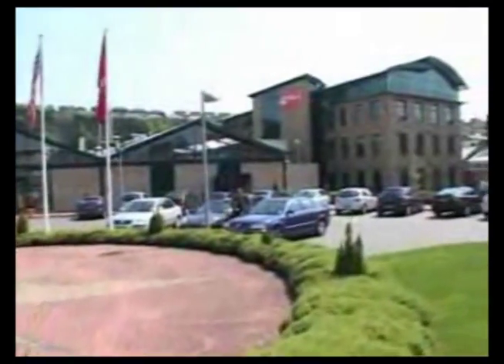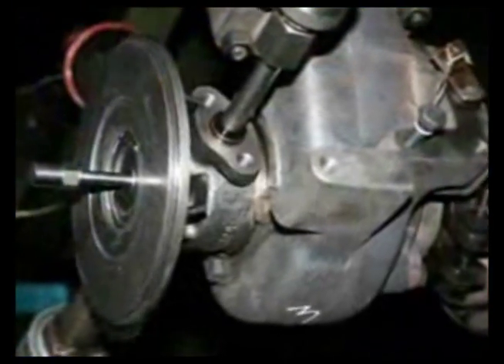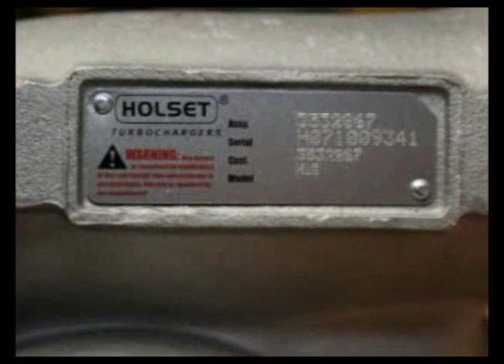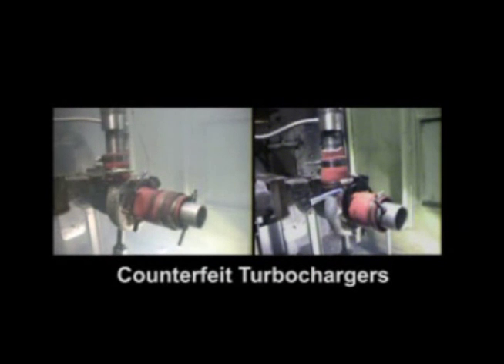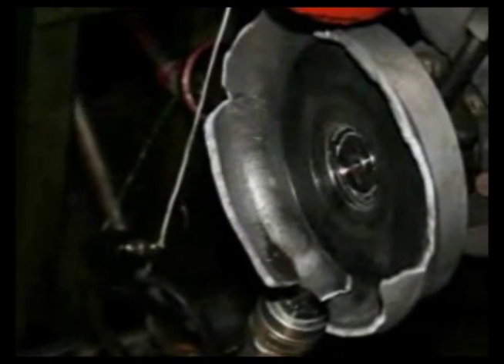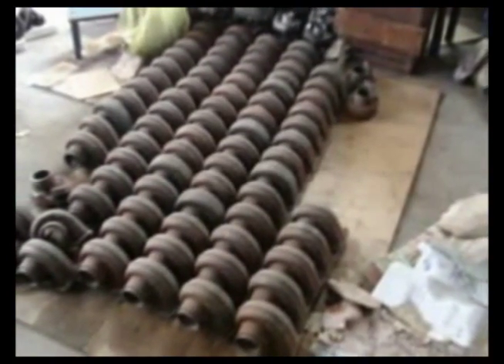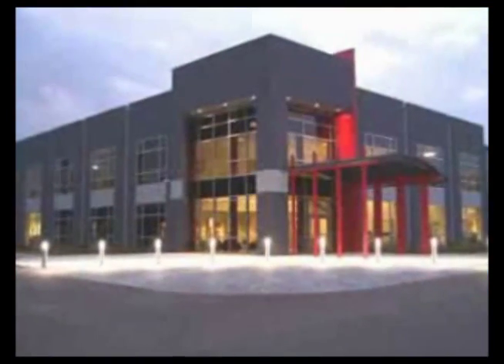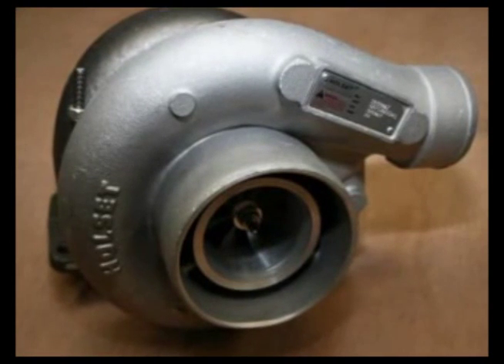Counterfeit Turbochargers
How to spot counterfeit turbochargers, Made by Holset Turbochargers.